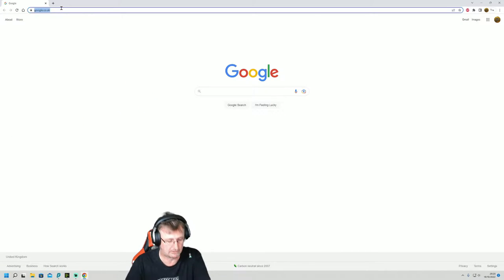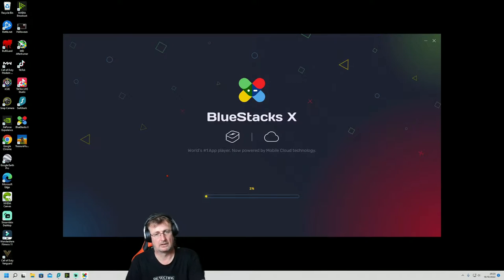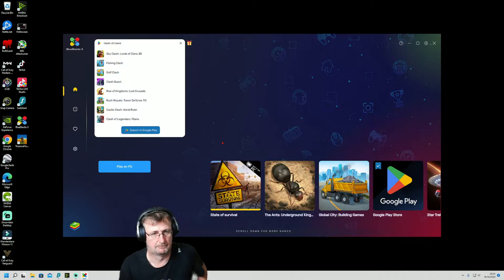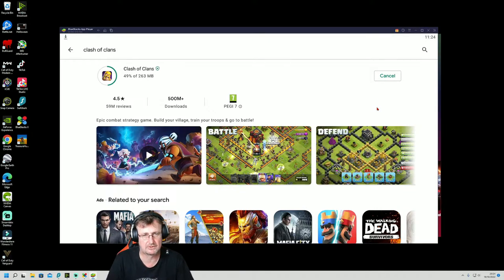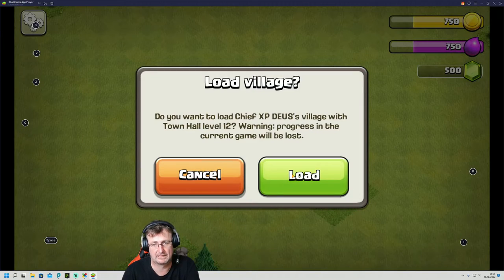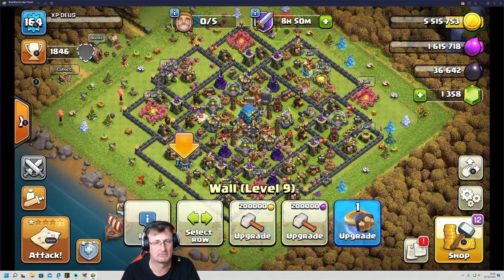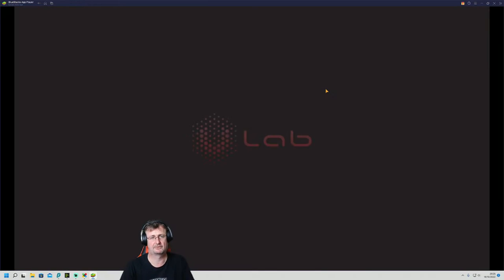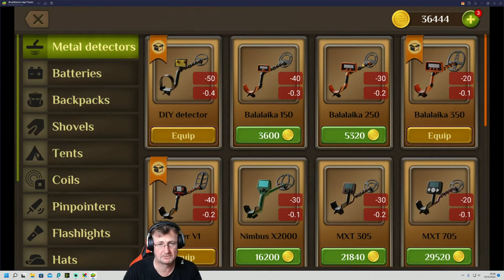How To Play Mobile Games On PC For FREE Simple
How to play Mobile games on PC EASY instructions

This is the software I use to make the videos Try filmora x for FREE 👍
For All Your Off Grid Power
Feel free to Join Facebook Group "Metal Detecting Videos"